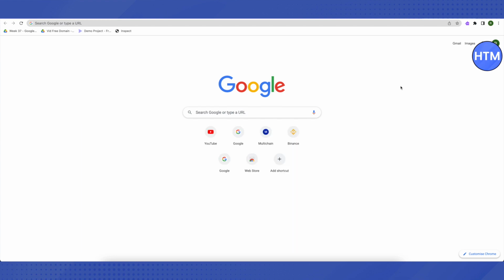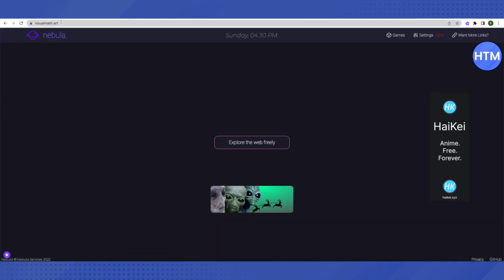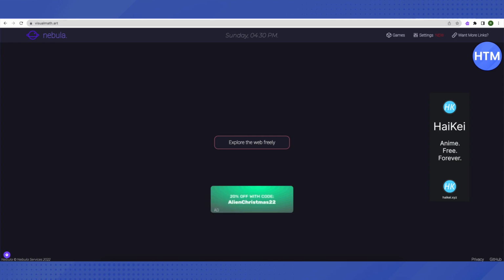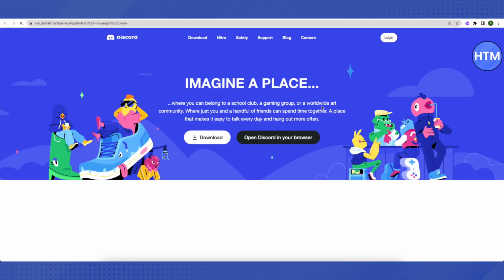How To Avoid GoGuardian On Chromebook (EASY!)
How To Avoid GoGuardian On Chromebook. It’s a very easy tutorial, I will explain everything to you step by step.